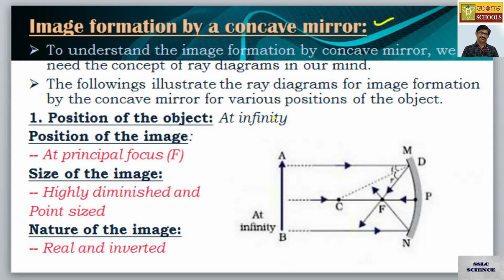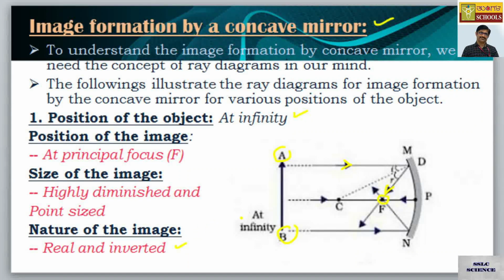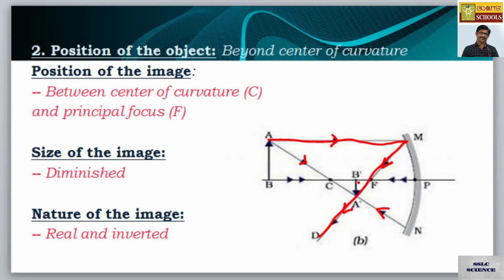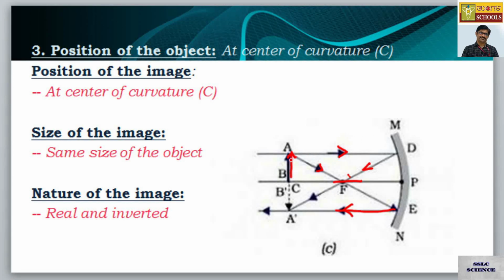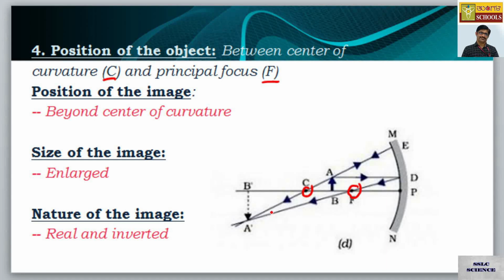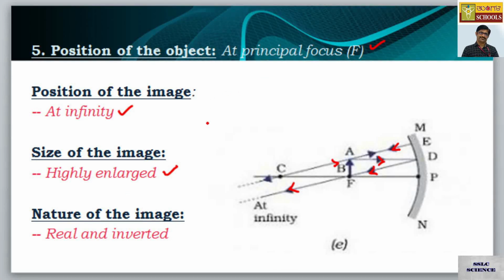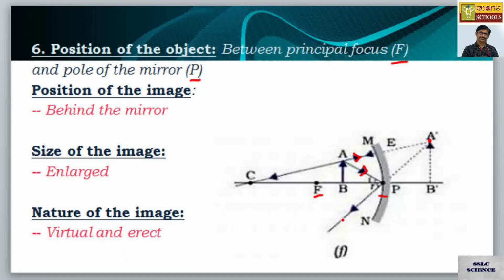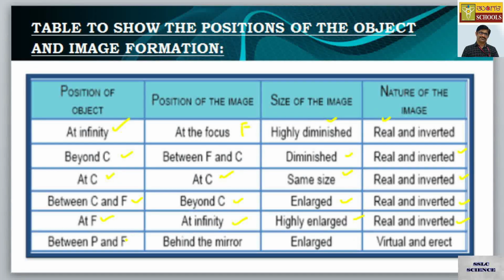CLASS 10 PHYSICS (EM)|| LIGHT-REFLECTION AND REFRACTION-07|| BY R V JAMBAGI